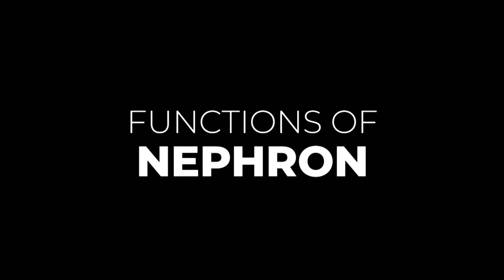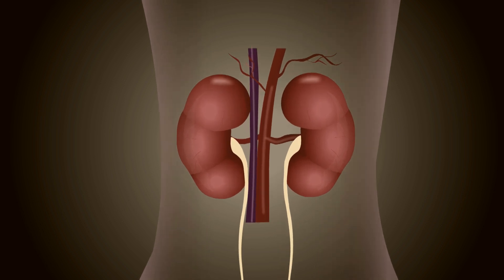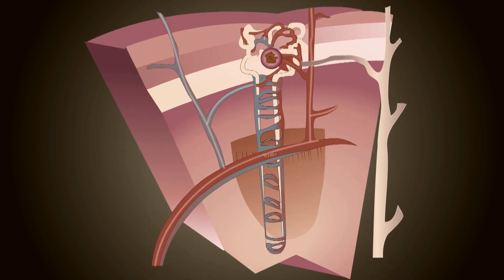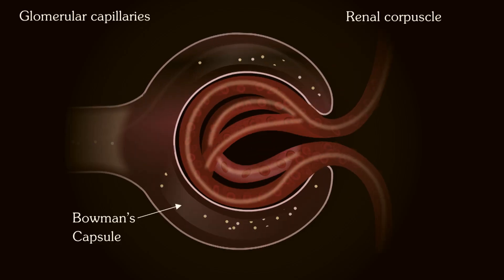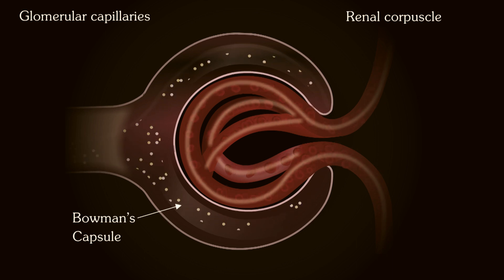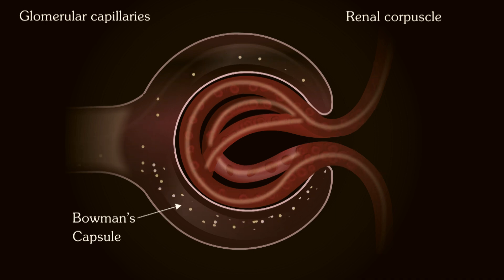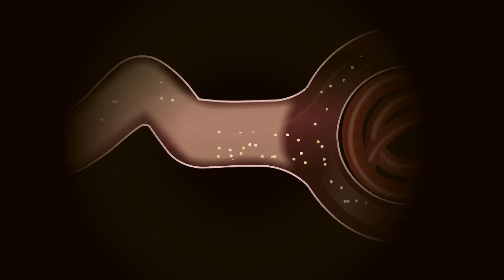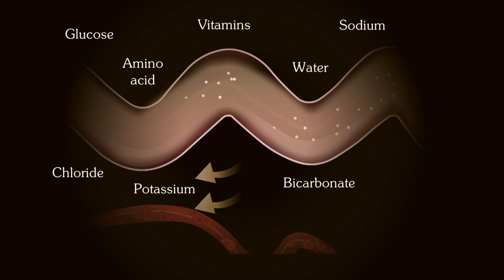What are Nephrons? | Nephron Structure and Functions | Functions of Nephron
Nephron is the structural and functional unit of the kidney. There are
about a million nephrons
In general, the kidney performs the following vital functions in the
body :
1. Excretion of waste products resulting from protein metabolism.
2. Regulation of acid-base balance by excretion of H+ ions (acidification)
and bicarbonate ions.
3. Regulation of salt-water balance by hormones secreted both intra-and
extra-renally.